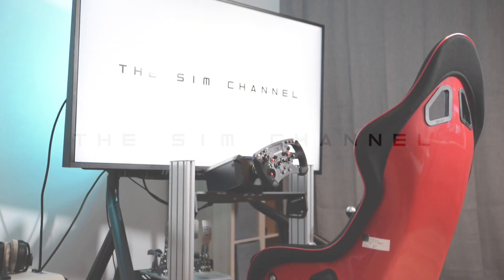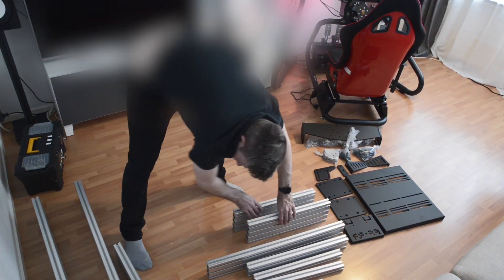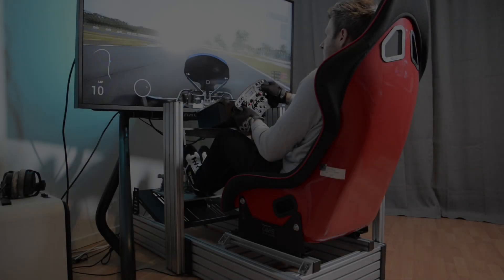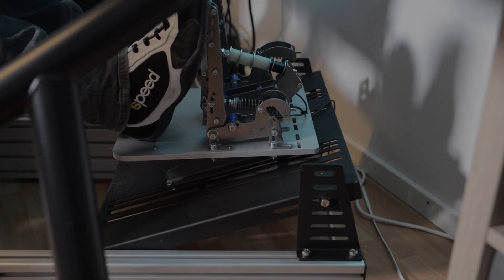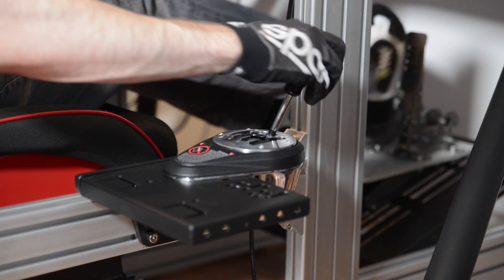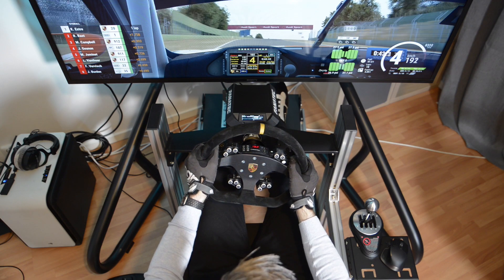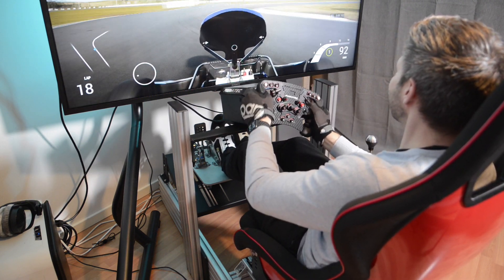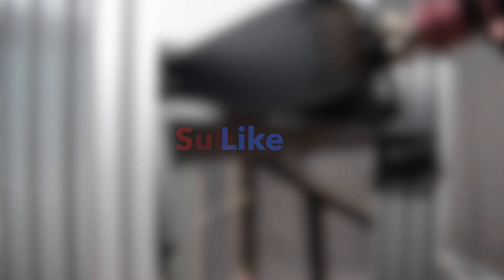GT Omega Prime: Affordable P1X or Cheap Clone?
Welcome to The Sim Channel for the review of the GT Omega Prime cockpit!

Corrections: The profiles going across from left to right are 80x40, not 120x40, and the wheel deck plate is 10mm, not 20mm.

SUPPORT AND FOLLOW THE SIM CHANNEL

00:22 Introduction
01:43 Shipping & Support
02:09 Accessories
02:45 Assembly
03:26 Materials & Quality
05:13 Flex
07:22 Design & Construction
08:20 Verdict & Recommendation

MY PEDAL MOD (PART LIST)

2x aluminium profile 8040 x 580mm
4x cover cap 8040
8x corner bracket 40x40
16x T-nut (caution! T-nuts aren't necessarily cross-compatible between different profile suppliers)
16x screw (you usually get these bundled with the T-nuts)
Cost for this mod without screws and T-nuts was 40€ + 25€ shipping from Alux Profiel NL.